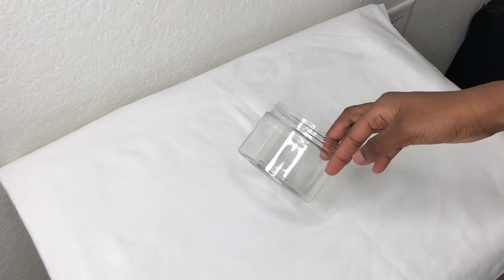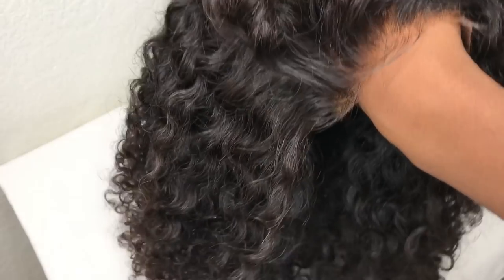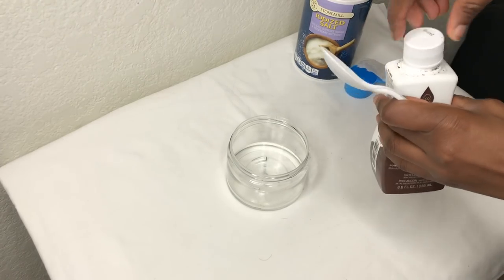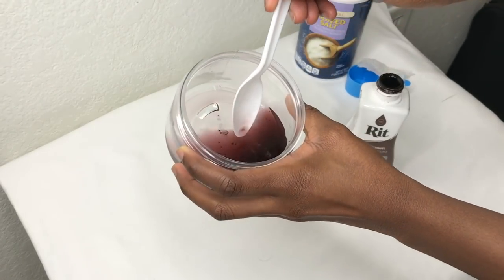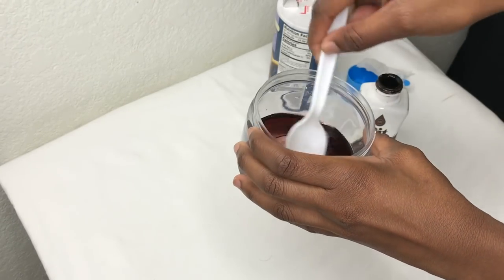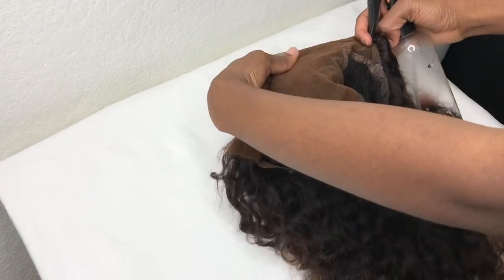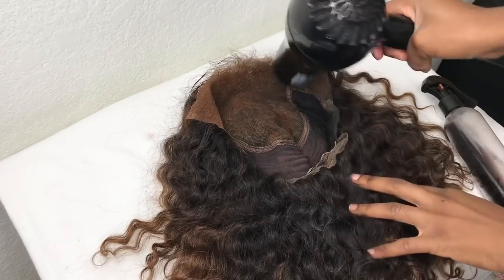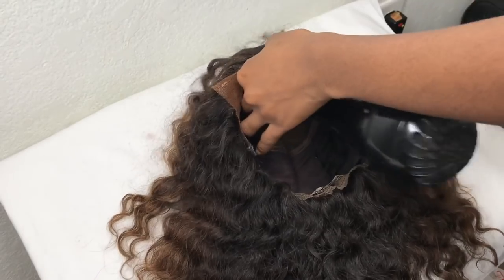D.I.Y: Tailored Crowns Lace Tint/Overlay | ItsNeïra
I show you how to make lace tint spray LIKE tailored crown overlay. You can use this to tint your lace. This is a D.I.Y this probably isn’t exactly how tailored crowned DOES IT.

• Business Instagram ➝ @IraLegacy
• TikTok ➝ @IraLegacy

lace spray